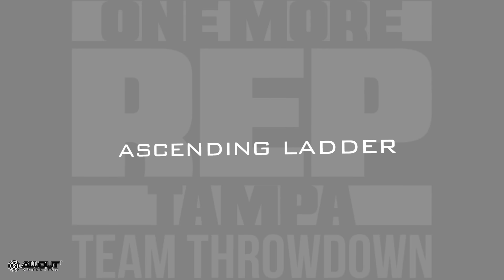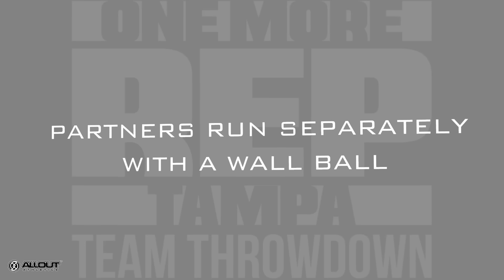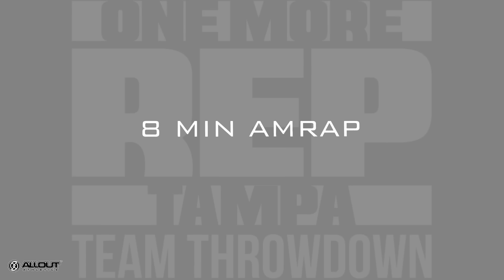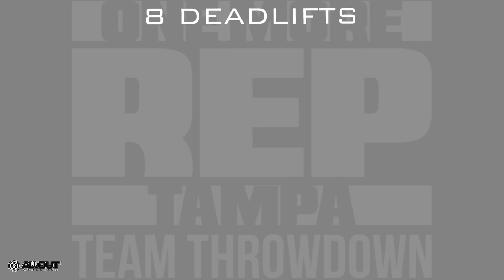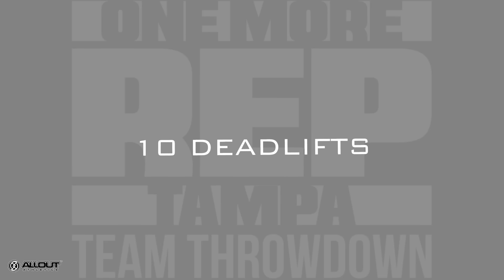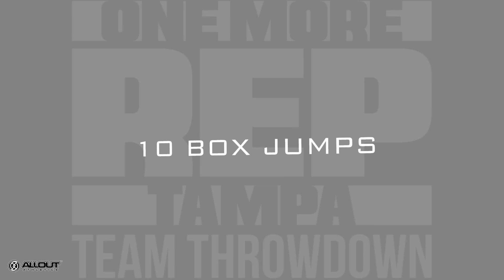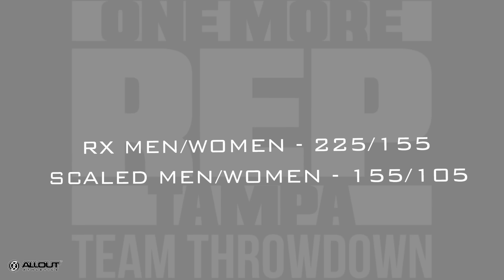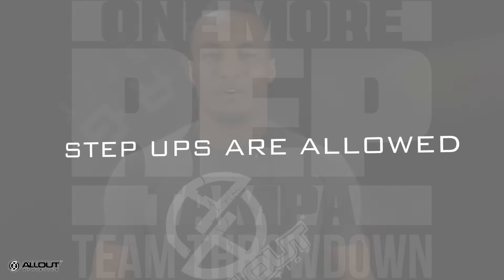One More Rep Team Throwdown Announcement | Ladder WOD 2 | All Out Athletics